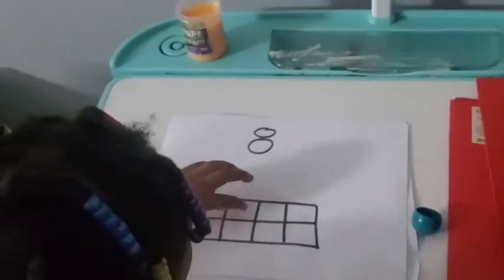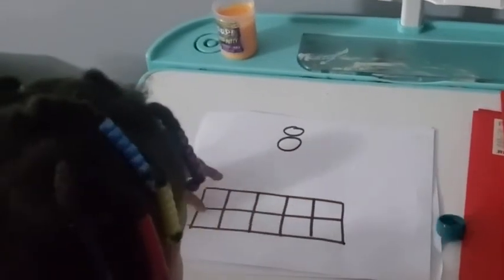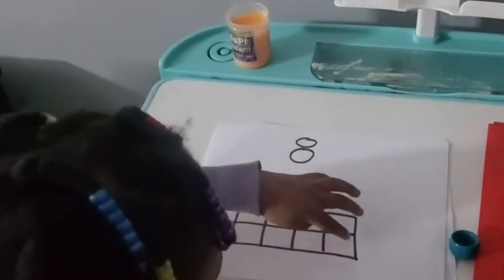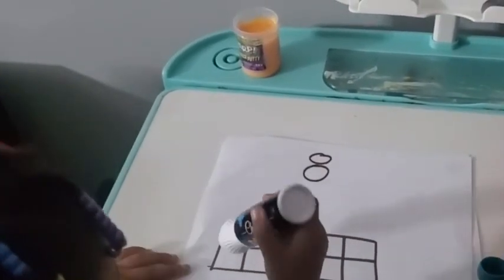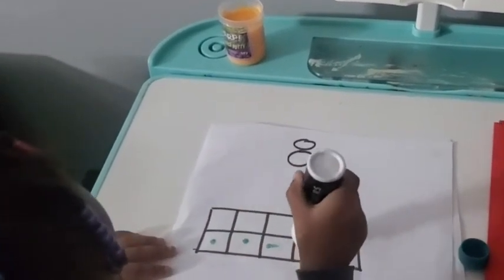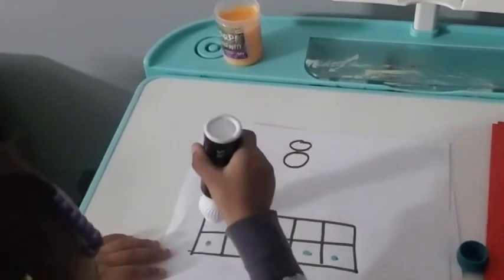Chalkola Washable Dot Marker Set | Our Point Of View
Check Our New Website For Amazing Deals!

More Colors, More Fun: Inspire hours of creativity-filled fun with dot markers. The kit comes with 10 dab markers in assorted colors, each filled with 2 fl oz (60ml) of ink that never dries out.
Comes with Bonus Activity Book: Helps kids master ABCs, numbers, and shapes with the FREE activity book that comes included. This isn’t a downloadable activity book you’ll have to print, it’s an actual book with 50 pages full of fun activities your kiddo will love (Perfect for 2 year old +).
Mess-Free: No dealing with ink leakage. No dealing with paint that’s a nightmare to clean. These doadot markers have water based ink that easily washes off clothes and hands and is 100% non toxic to keep the kiddies perfectly safe.
Perfect for Bingo: Stand out in the bingo hall with a lucky pack of bingo daubers. Our dotted markers have quick-drying ink that prevents bleeding, and a kid-friendly easy-grip design. They also make great bingo daubers for adults.
Promotes Learning and Childhood Development - Big dots help with hand and eye coordination and color recognition. Promotes creativity and dries quickly